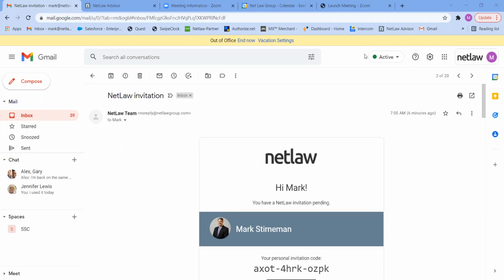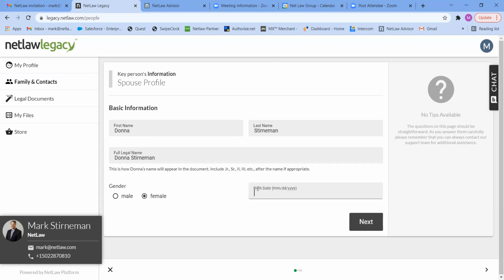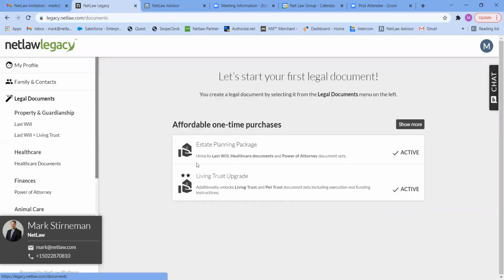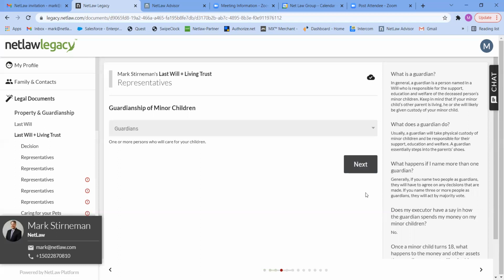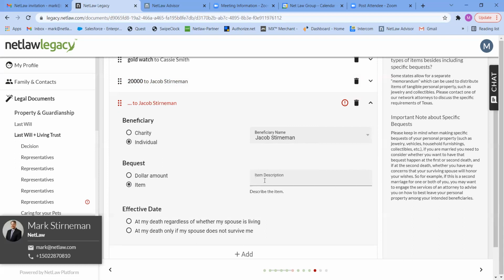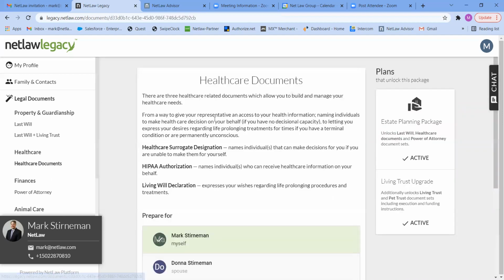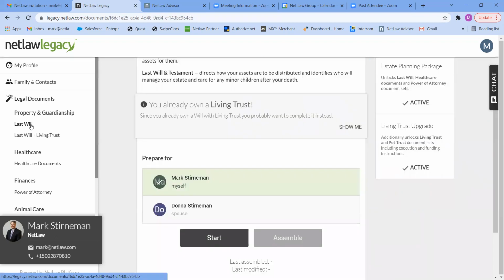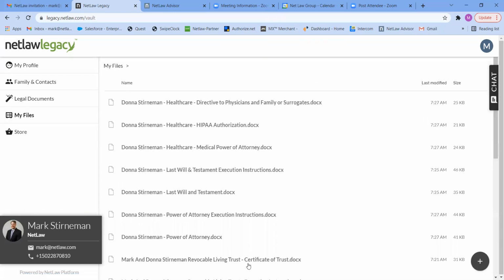How to complete your Will & Trust documents using Netlaw Software